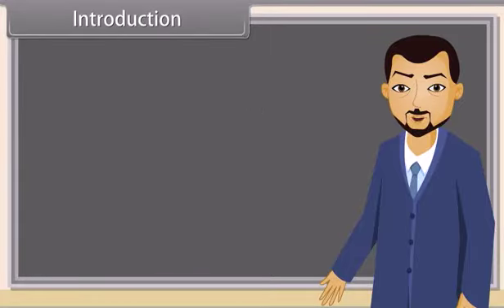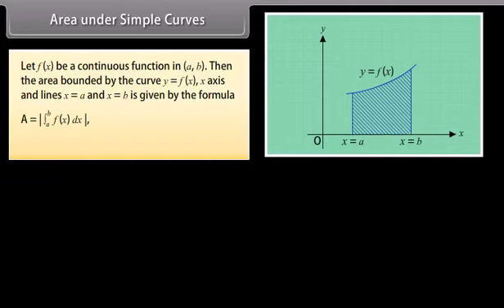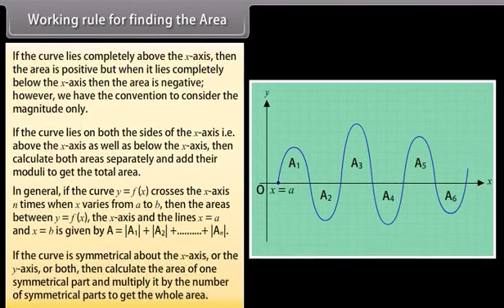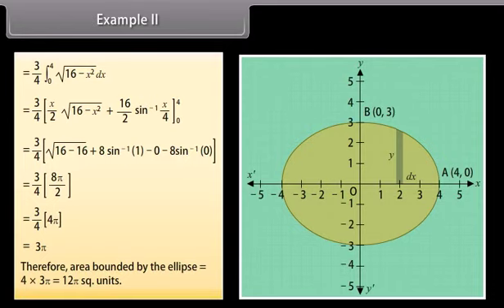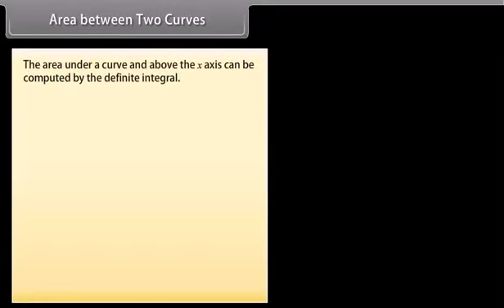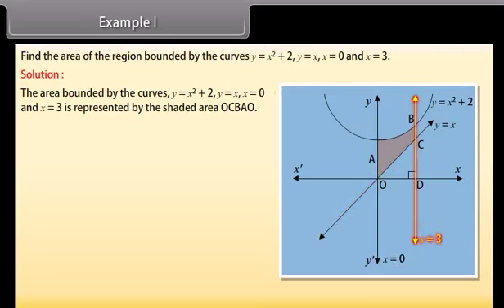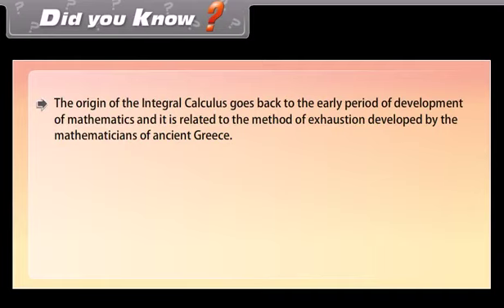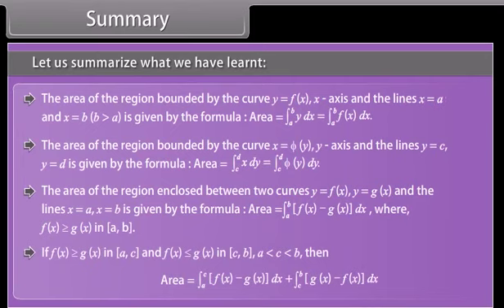Application Of Integrals Full chapter in one video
To find the centre of mass(Centroid) of an area having curved sides.
To find the area between two curves.
To find the area under a curve.
The average value of a curve.

Integrals are broadly used to calculate areas under simple curves, the area between lines and arcs of circles, parabolas, and ellipses. ... Likewise, we can apply integrals to find the area of an enclosed figure, the area of an enclosed area bounded by the curve, or by the x-axis and y-axis.

INTEGRATION. • Integration is a process of finding a function when its. derivative is known… that's, it is the process reverse to that of differentiation and hence, it is also known as Antiderivative.

The fundamental use of integration is as a continuous version of summing. But, paradoxically, often integrals are computed by viewing integration as essentially an inverse operation to differentiation. (That fact is the so-called Fundamental Theorem of Calculus.)